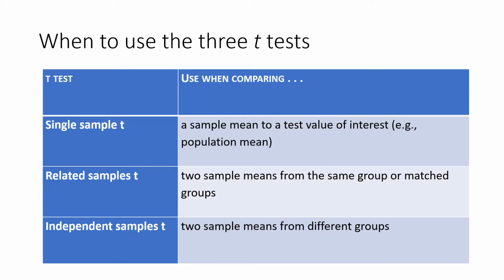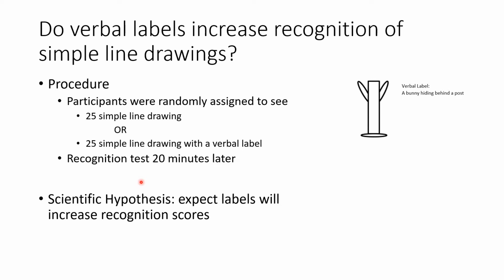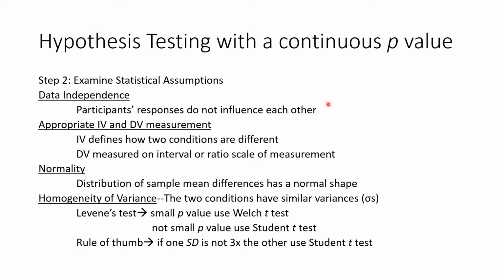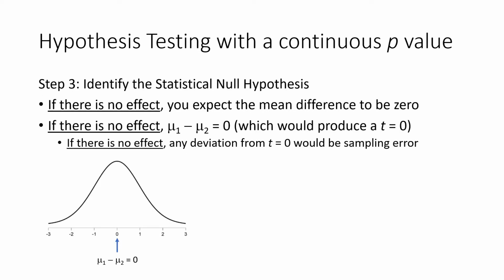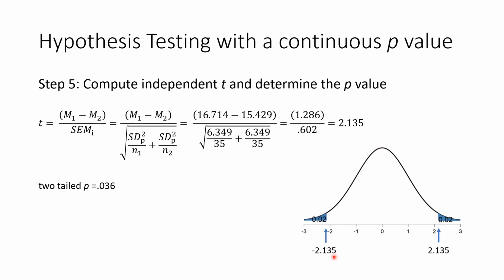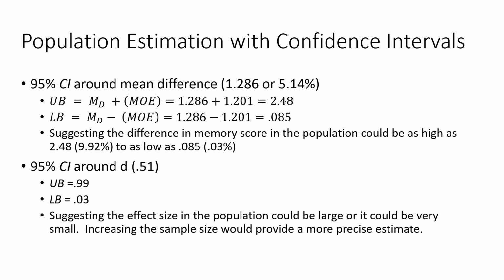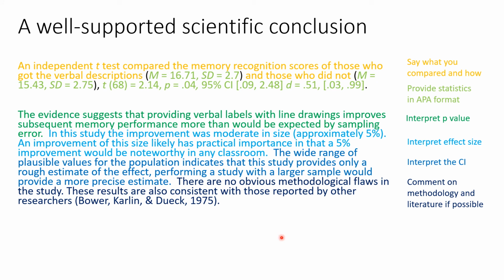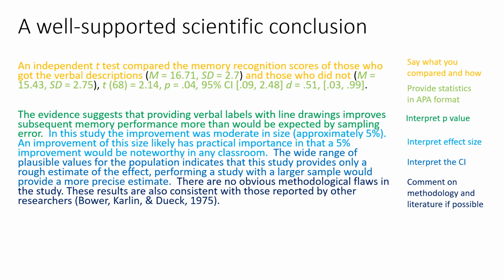Ch 7 -- Independent t, effect size, & confidence intervals